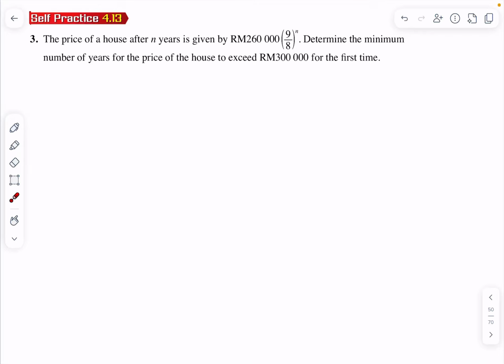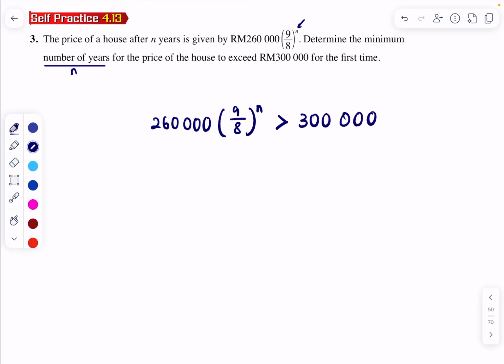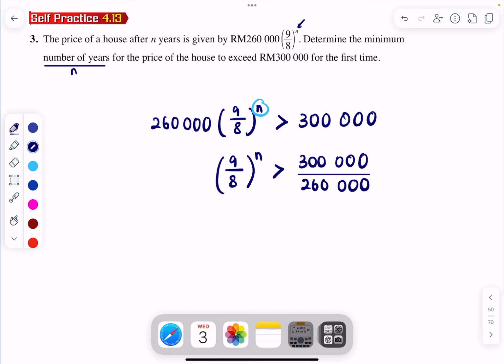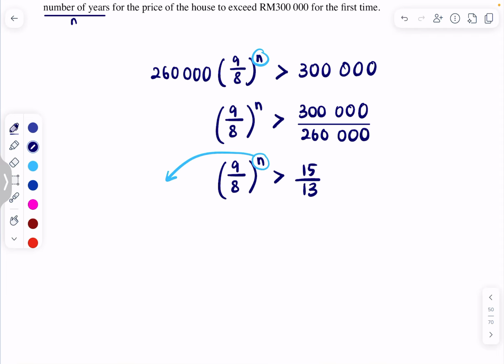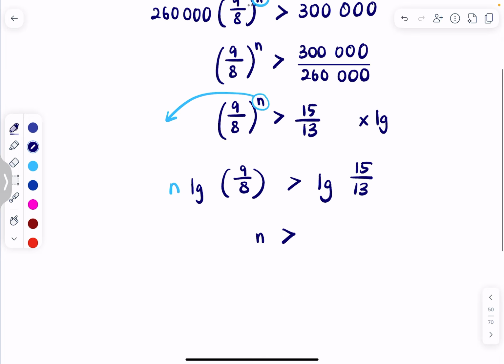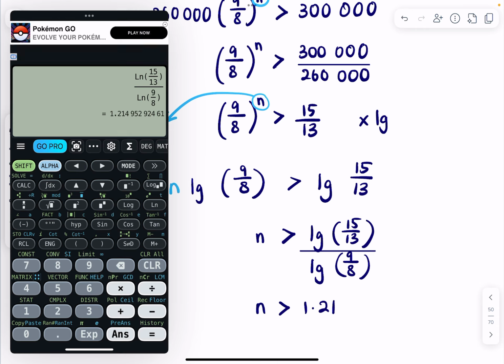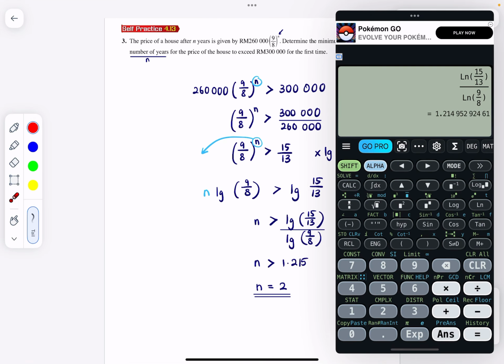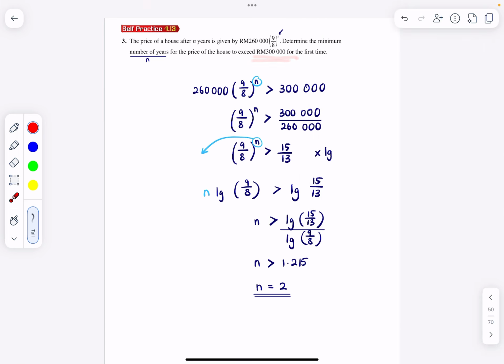Self Practice 4.13 Q3 | Form 4 Add Maths Chapter 4